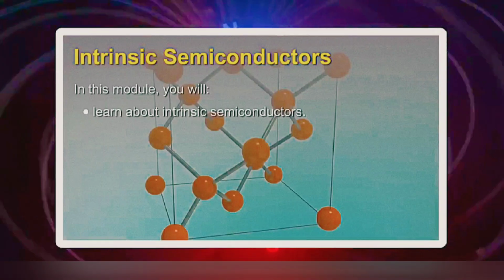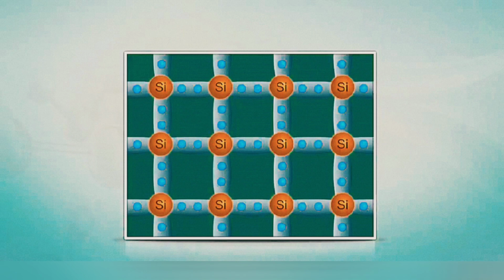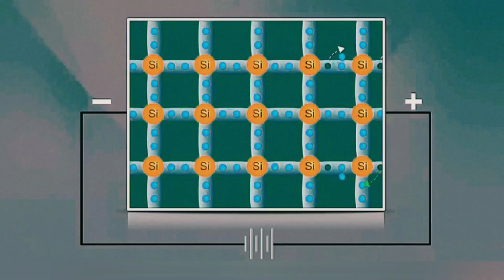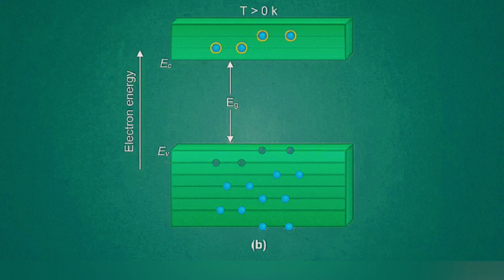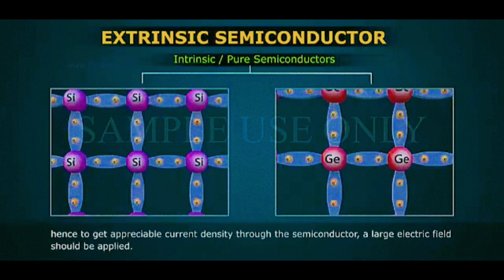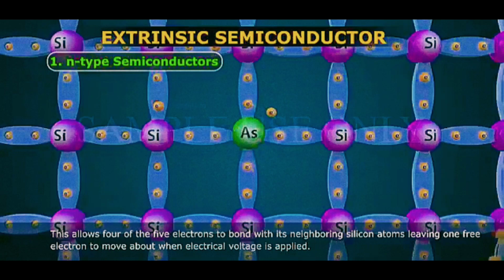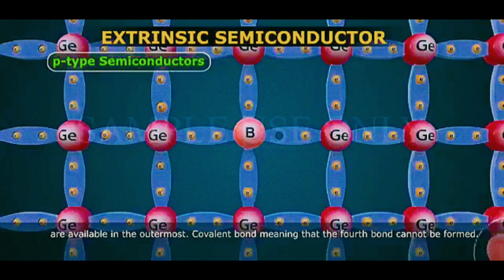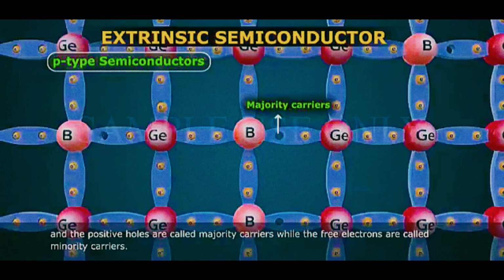INTRINSIC AND EXTRINSIC SEMICONDUCTORS 12th physics